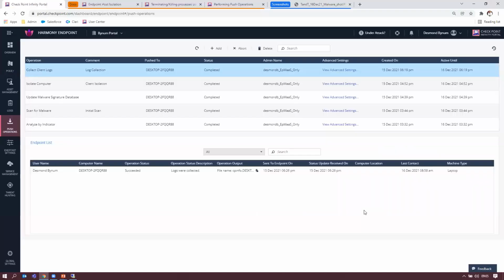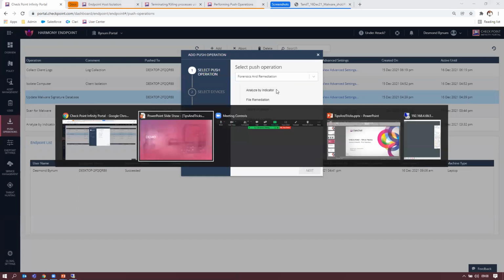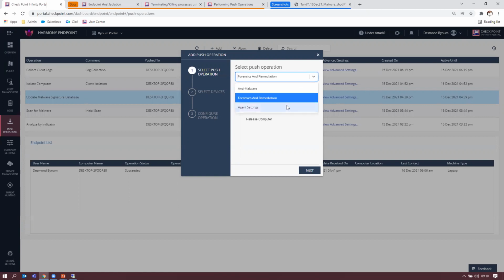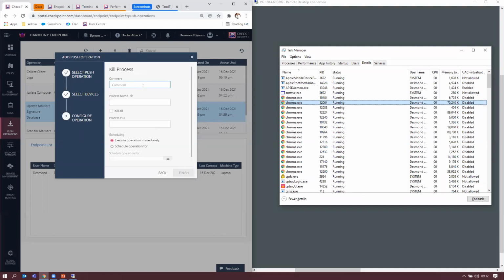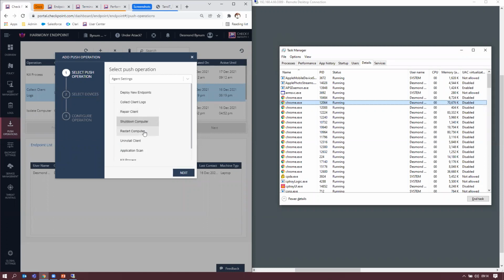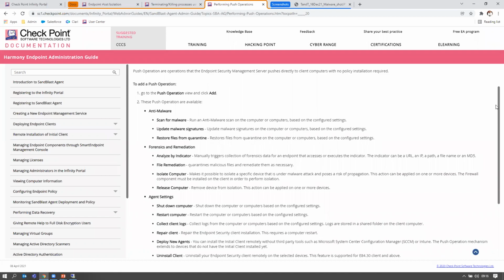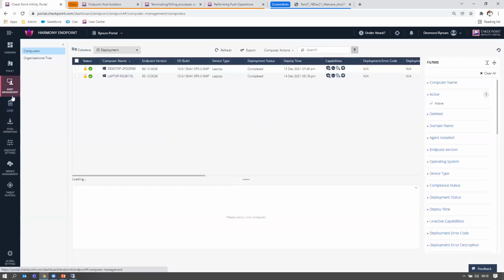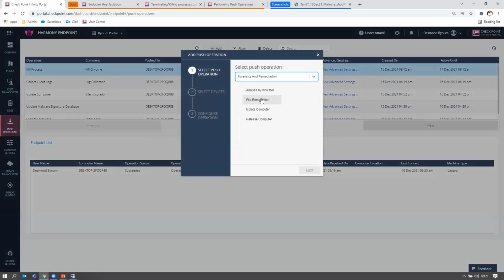Tips and Tricks 2021 #20 - Harmony Endpoint - Push Operations